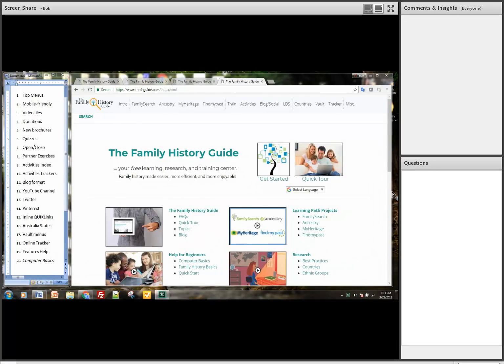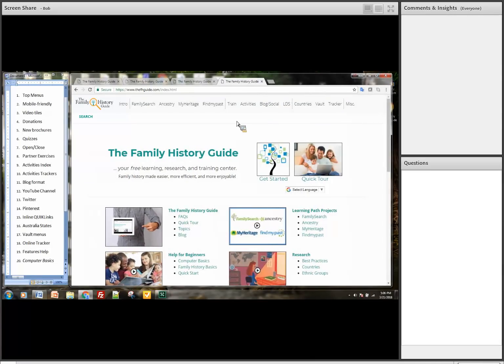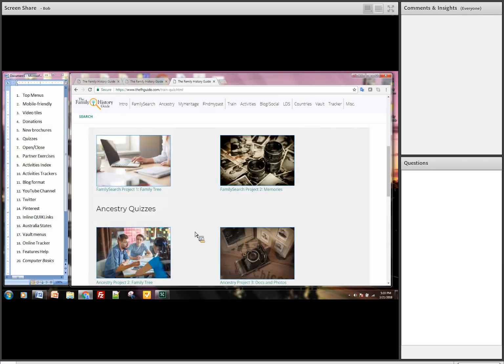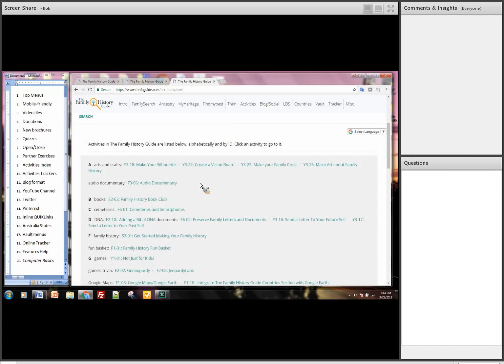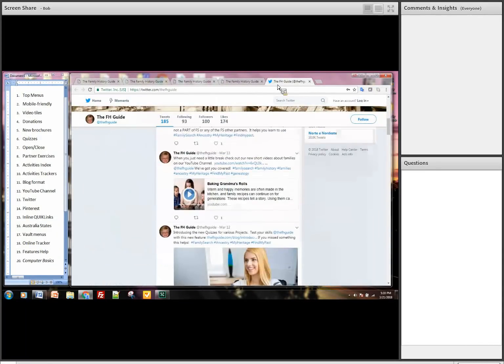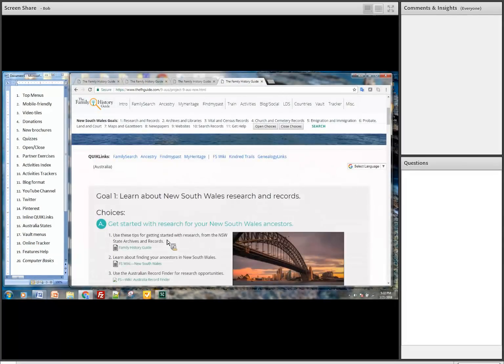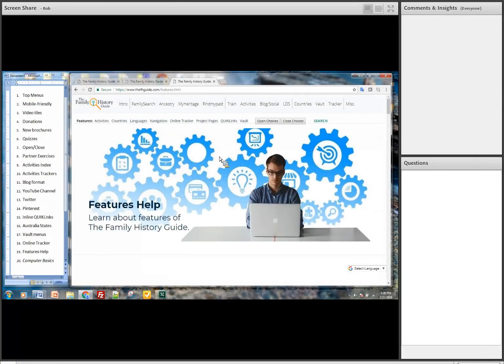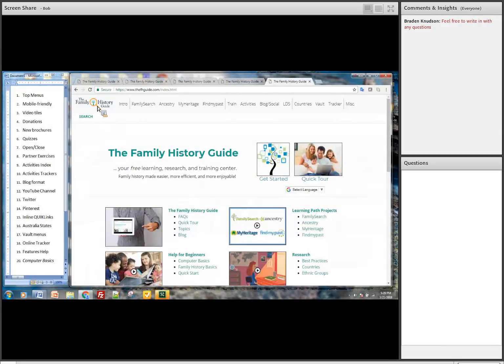What's New with The Family History Guide March 2018 - Bob Taylor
See what's new with The Family History Guide and the upcoming releases to their site!